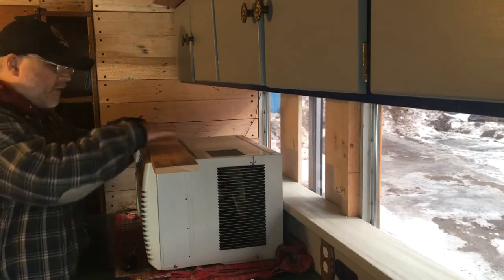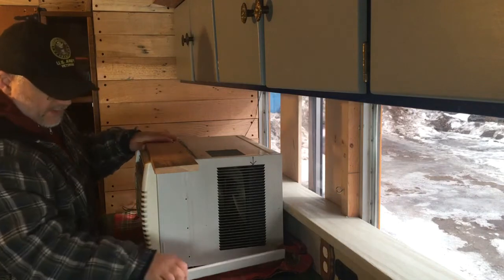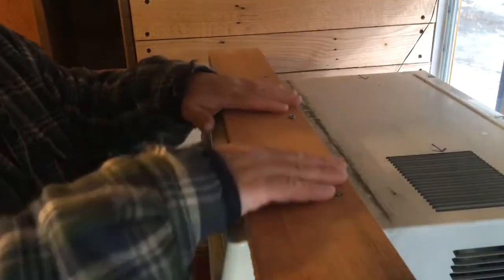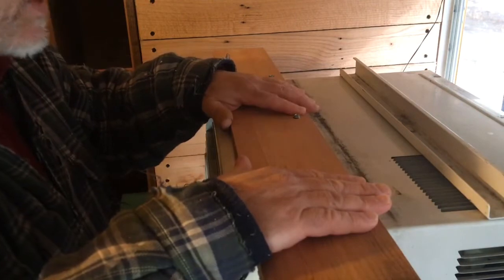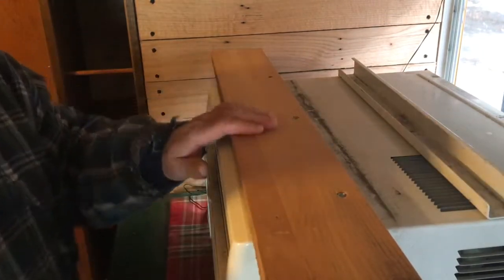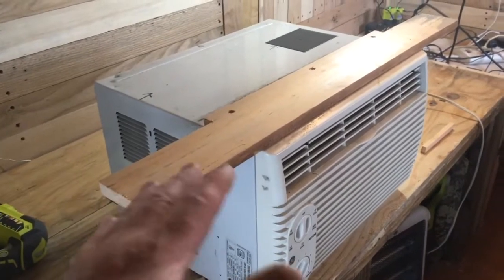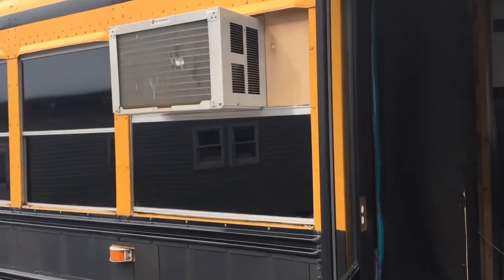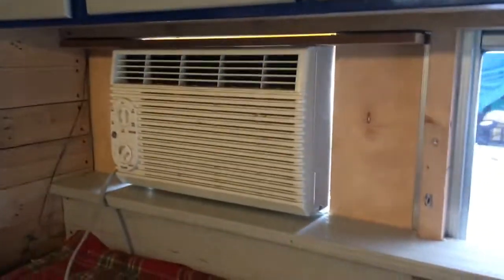BUS VLOG 130 Window AC installation, option one.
Having an AC stick out the window was not my first option however it was the easiest but, presents certain problems. I thought I could live with this option, eventually not. When my youngest sister saw the look on my face when I exited the bus to see how it looked she knew I hated it.

I decided to at least try it and since the title implies option one it was not the ideal choice.

1. Taking the AC in and out meant trying to find a place inside to store it will not in use and risking accidental escape and harm to pets.
2. If not removing the AC how to protect it from flying debris while driving.